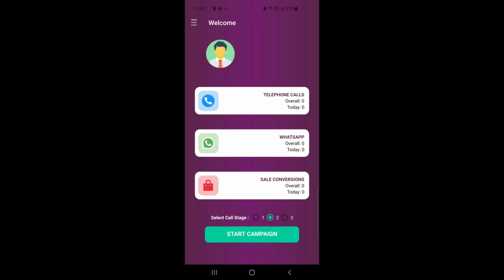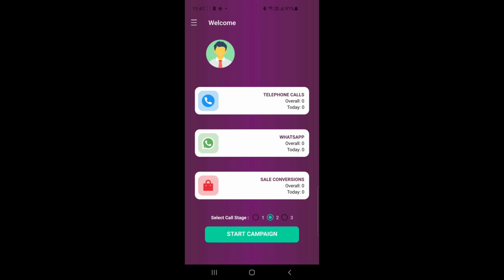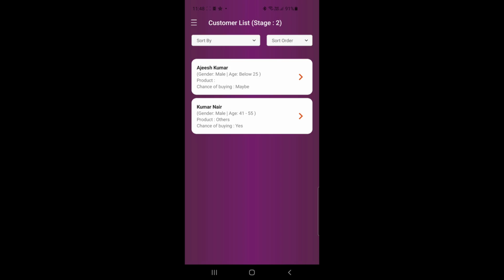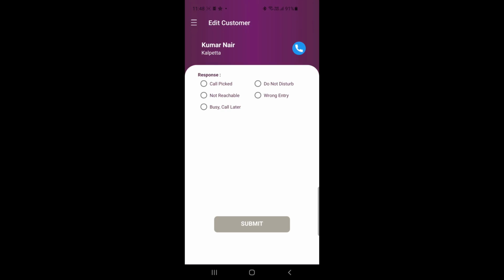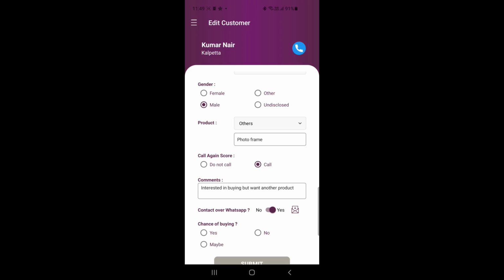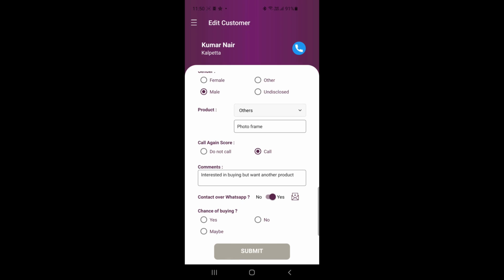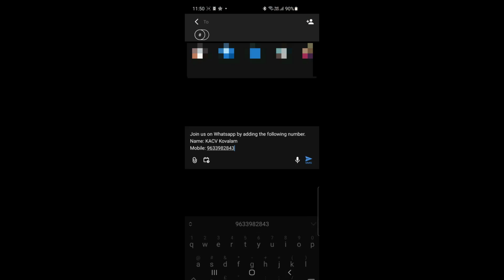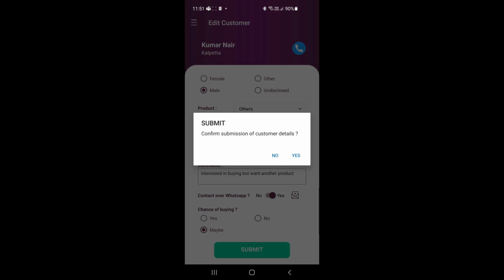Delta Lead Management Application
This is the demo video of Delta Lead Management application developed by Bayesian Ways LLP